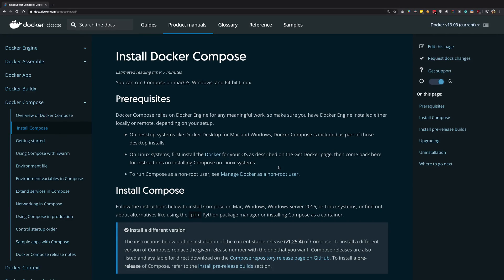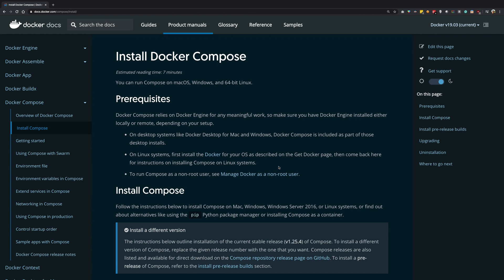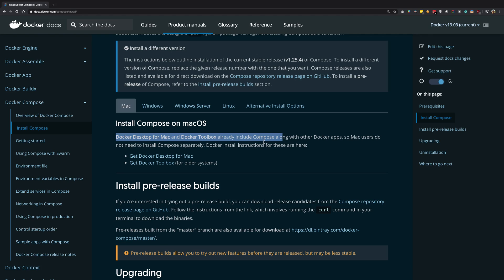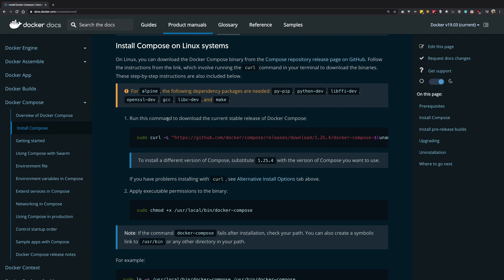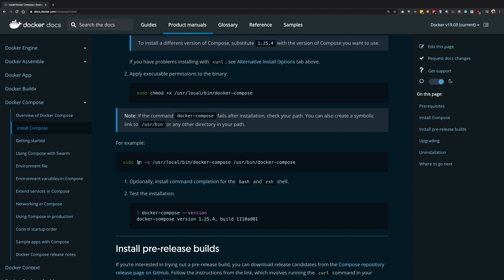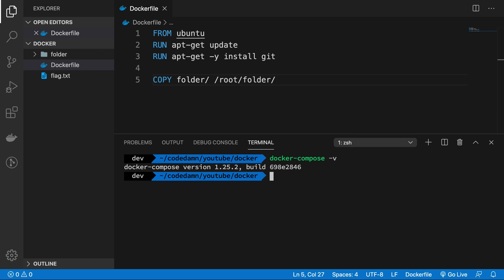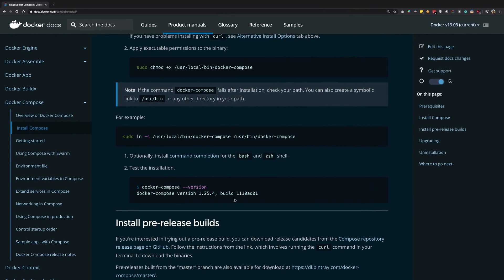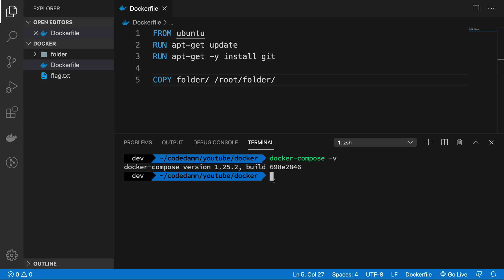Docker Tutorial 18: Installing docker compose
Let's see how docker-compose can be installed on your systems.